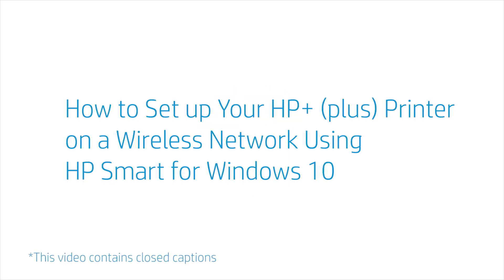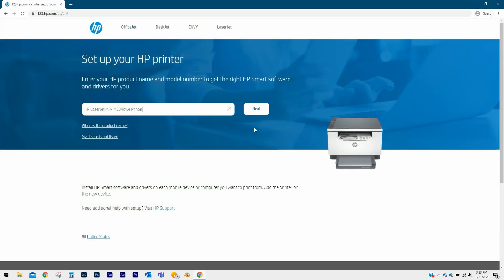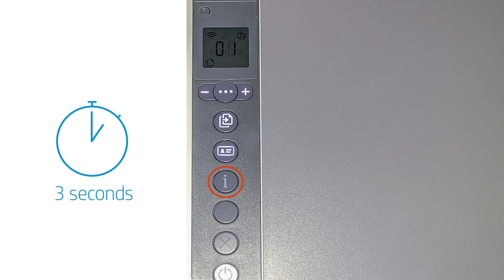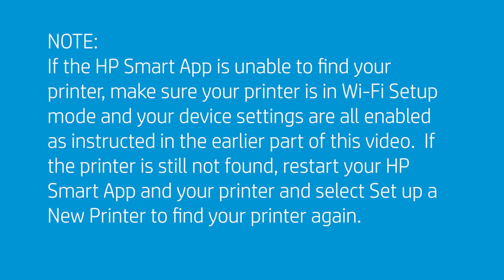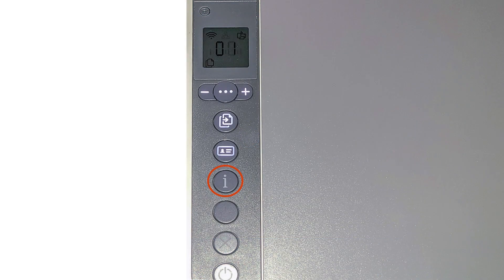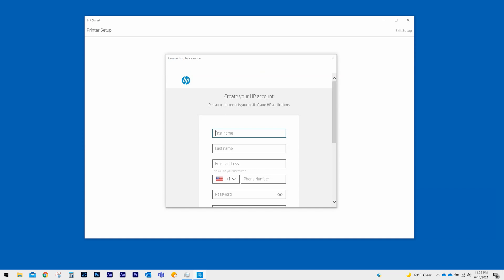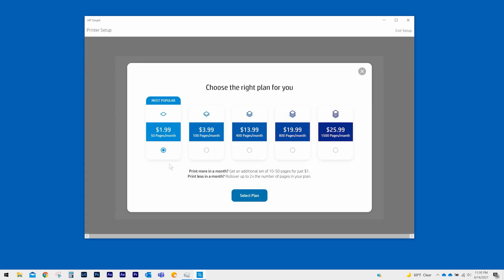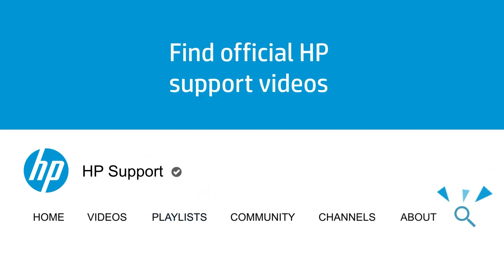Set up HP+ Printer on a Wireless Network Using HP Smart for Windows 10,11 | HP Printers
This video will explain the process of setting up your HP+ printer after unboxing it with a Windows 10, 11 device. This includes setting the printer up with HP Smart and adding it to a wireless network.